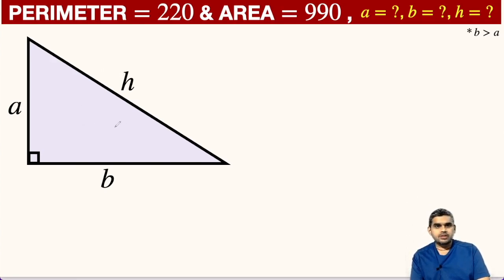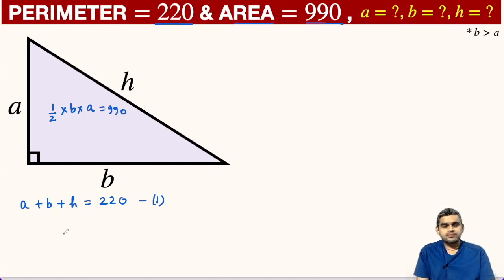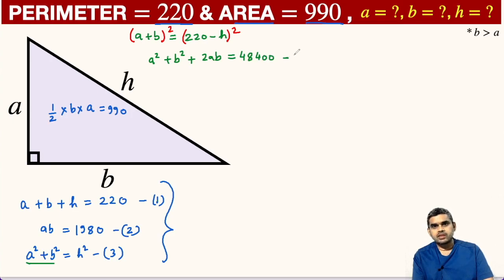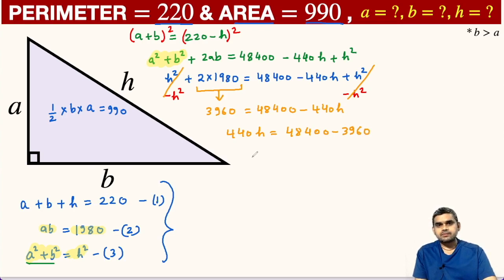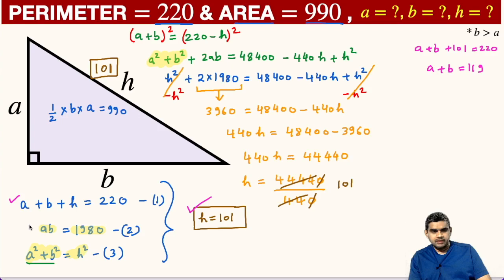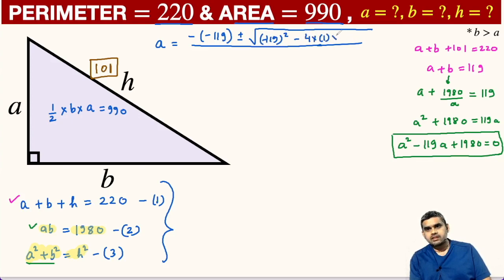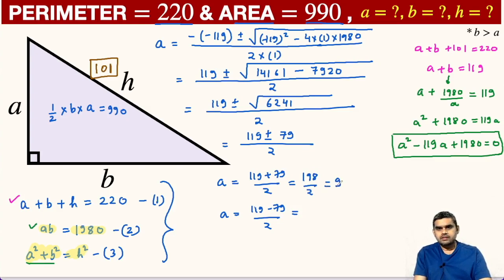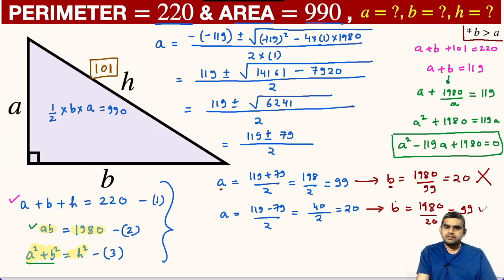Calculate side lengths of the right triangle | Area and Perimeter are known | Geometry Olympiad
Learn how to find the side lengths of the right triangle. Area and Perimeter are given as 990 and 220 respectively. Important Geometry and algebra skills are also explained. Step-by-step tutorial by @MathbookYouTube

Step-by-step tutorial.

PRMO Prep

PreMath PreMath.com MathOlympics HowToThinkOutsideTheBox ThinkOutsideTheBox FillInTheBoxes GeometryMath Geometry RightTriangles HowToThinkOutsideTheBox?

blackpenredpen
math olympics
olympiad exam
math olympiada
British Math Olympiad
olympics math
olympics mathematics
Number Theory
mathcounts
math at work
Pre Math
Olympiad Mathematics
Olympiad Question
Geometry
Geometry math
Geometry skills
Right triangle
imo
Competitive Exams
Competitive Exam
Side lengths
Perimeter